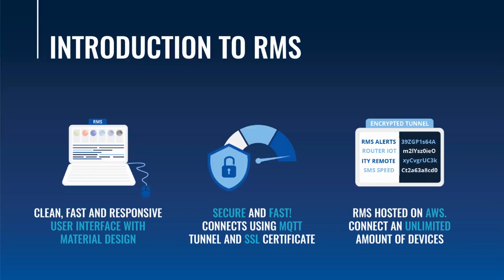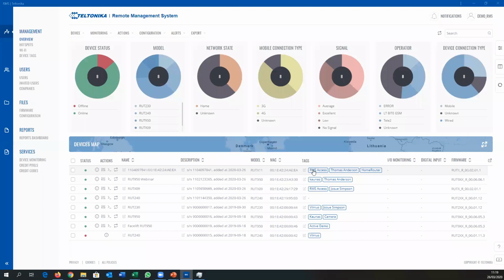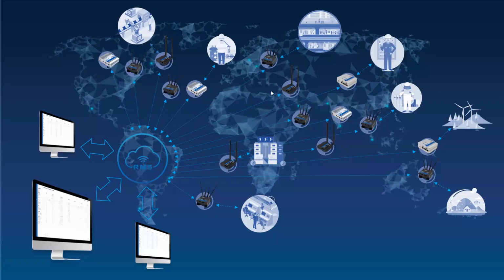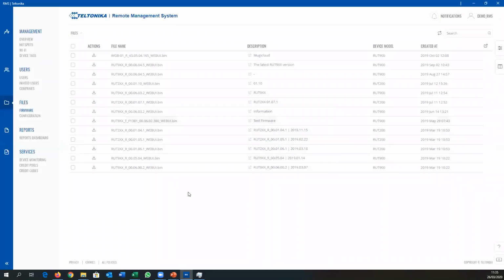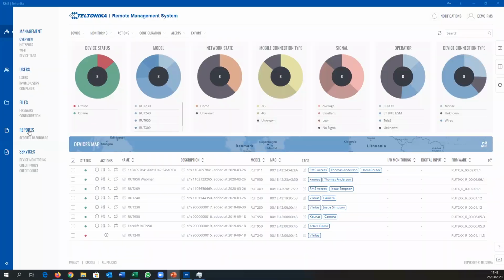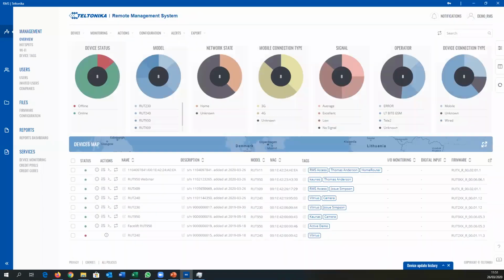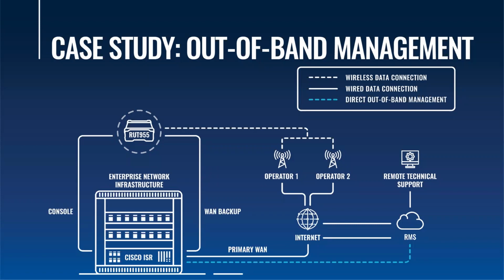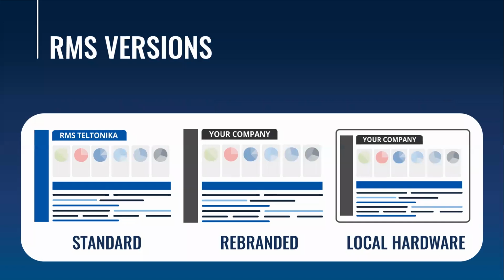Teltonika Networks Remote Management System (RMS) Extensive Introduction | Teltonika Webinar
In this webinar we want to showcase main RMS functionalities and key advantages that significantly save time and operational costs for hundreds of Teltonika Networks partners who use RMS already.
The Remote Management System by Teltonika Networks is one of the most useful tools when it comes to remote monitoring and management of our gateways, routers and devices connected to them.

Timestamps:
0:00 Introduction
2:45 What is RMS?
3:26 Introduction to RMS
4:58 Key advantages
7:46 Key features
8:35 Unified control
15:01 Access
21:20 Multi-config and Fota
32:51 Realtime alert system
36:03 Activity reports and statistics
39:55 Activity Log
42:17 Geoview and GPS history
45:05 Remote monitoring
45:45 RMS compatible
46:11 RMS use cases
47:07 Case study: ATM
49:30 Case sudy: powder coating systems
51:16 Case study: intelligent traffic system
52:19 Case study: out-of-band management
55:14 RMS security approvals
58:14 RMS Roadmap
58:23 Teltonika ID
58:38 RMS API
59:05 Sensors connection
59:43 Alert expansion
1:01:03 RMS connect
1:01:36 RMS versions